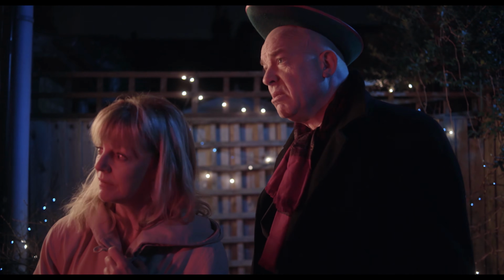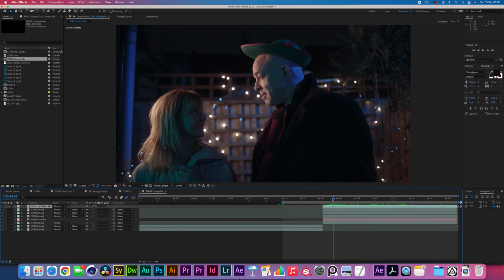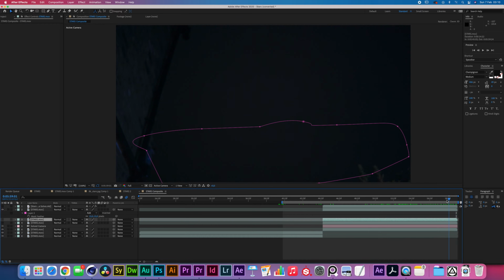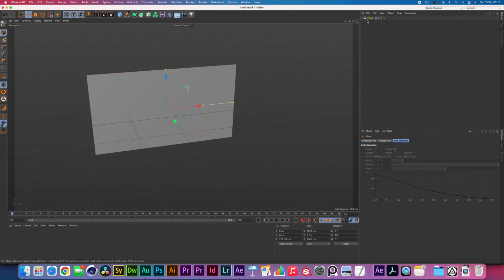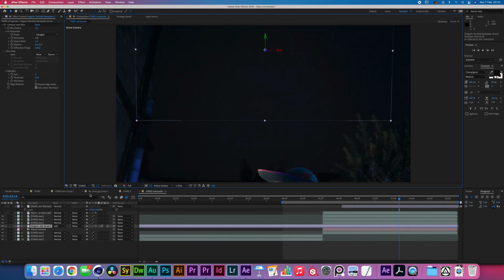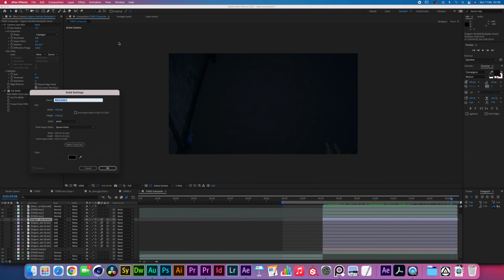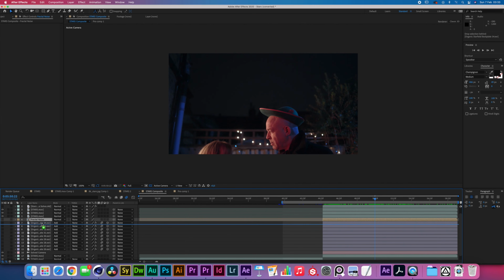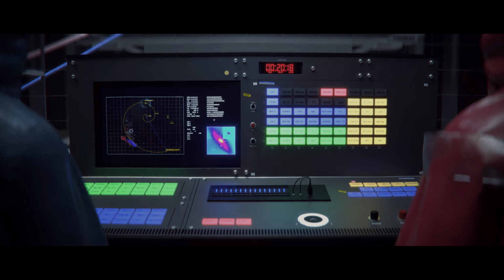Advanced Starfield Compositing in After Effects - Starfields - Tutorial 003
Today we will be looking at how to add starfields to your night time shots. When shooting a night time shot it's almost impossible to expose both to your actors and the night sky. It is however quite simple to composite your star assets into the scene. We will cover a little bit of motion tracking followed by using Cinema 4D and Corona Renderer to check the exposure of the stars. We will be using our own Starfields that have been extracted from real NASA stars.

Chapters
0:00 Intro
3:40 Motion Tracking in Cinema 4D
6:20 Rotoscope Elements
8:00 Adding Stars to our Scene
10:00 Using Cinema 4D as a Light-meter
12:00 Compositing Star into your Scene